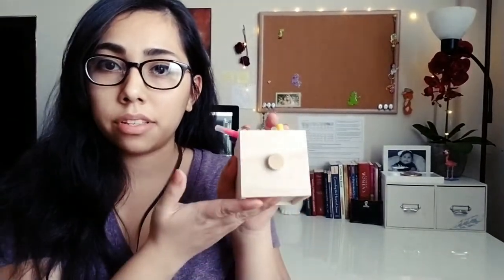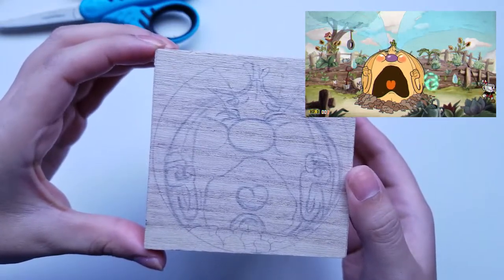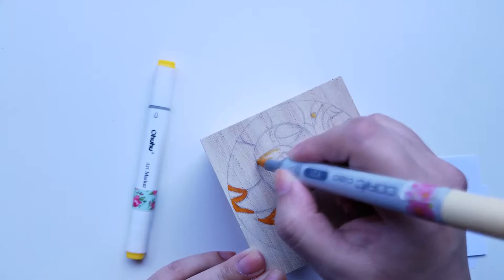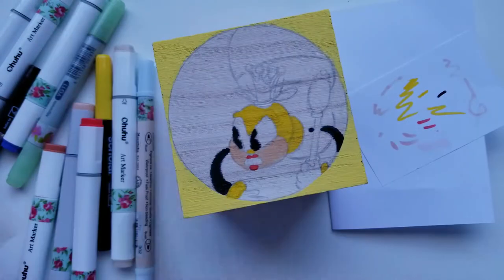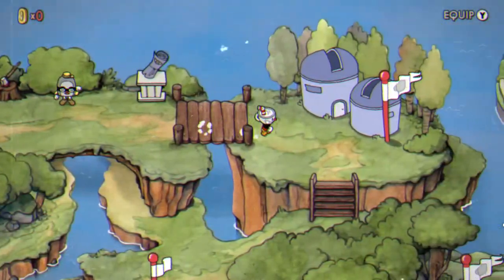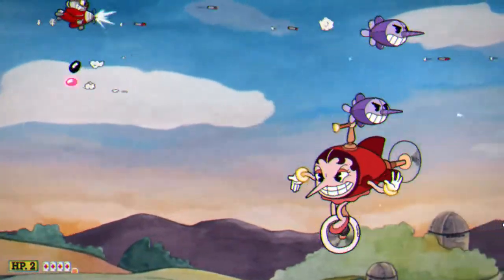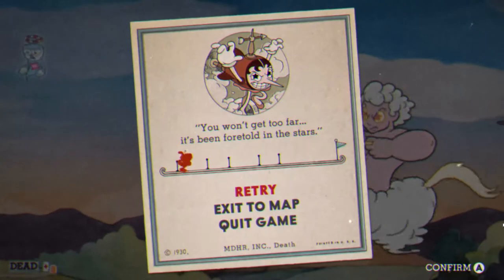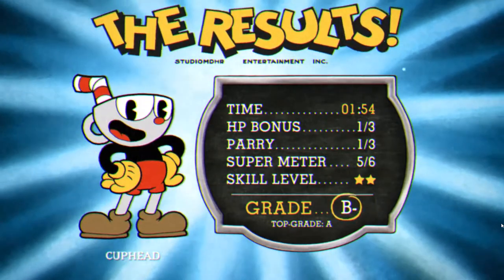DIY CUPHEAD Pen Holder and Game Play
Drew on this wooden pen holder I got from Michael's for about a dollar. I used Ohuhu markers, along with a few copics, prisma color scholar markers and brushables by zig. I used a micron pen for the outlines, and a white prismacolor for the whites.